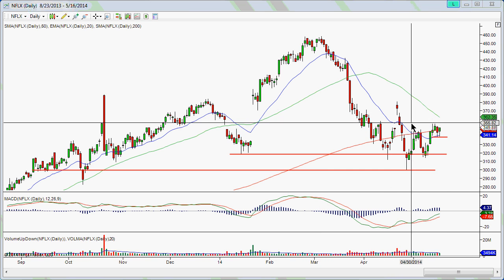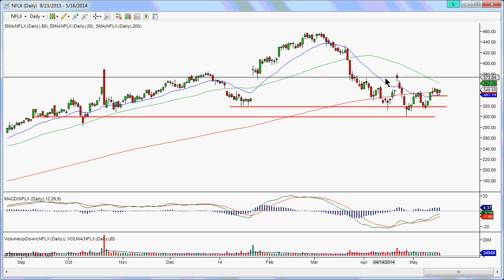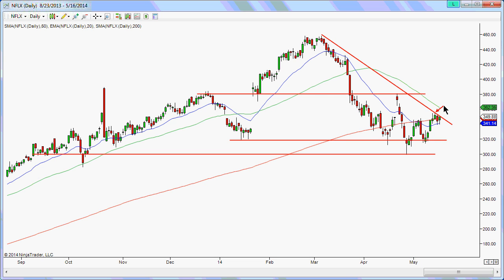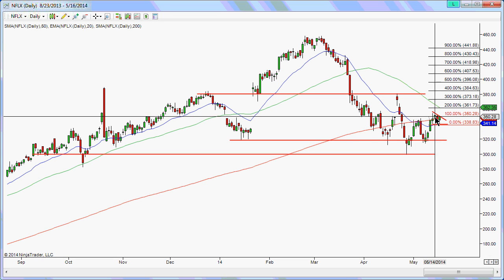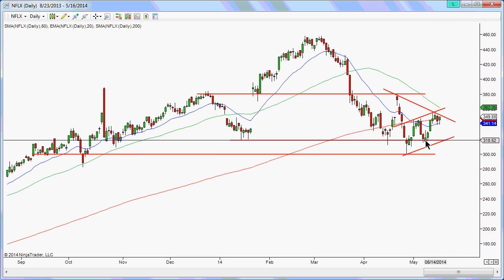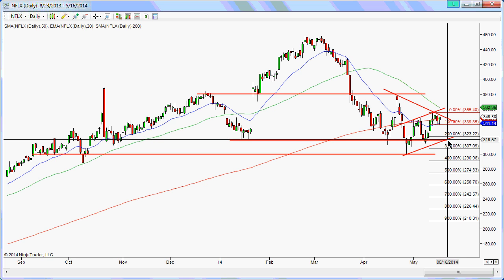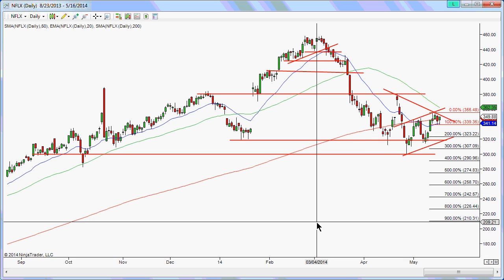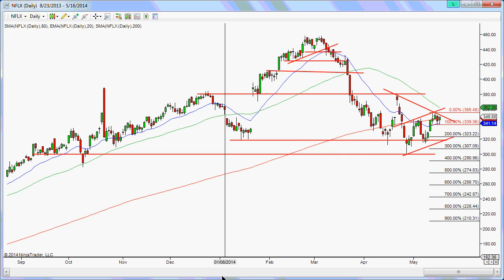Trade Preparation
A video on how I analyze possible trade setups in preparation for a potential trade on NFLX.